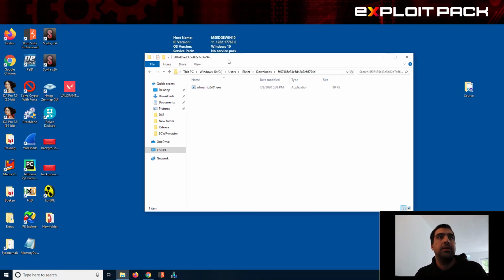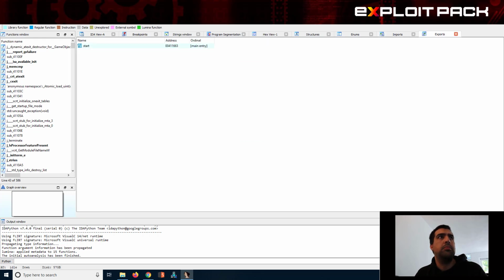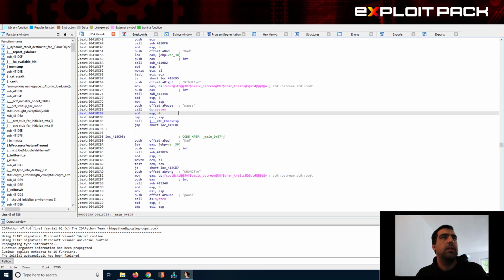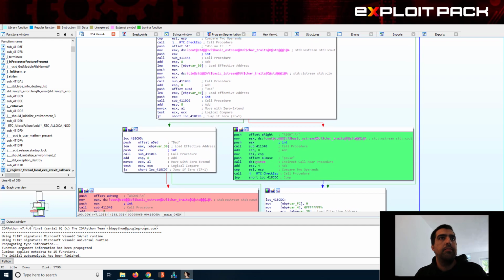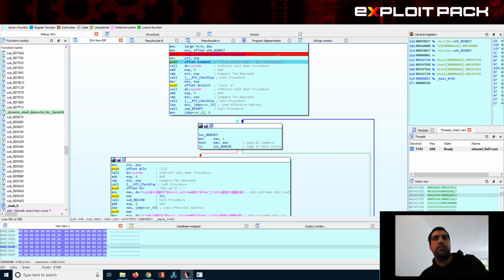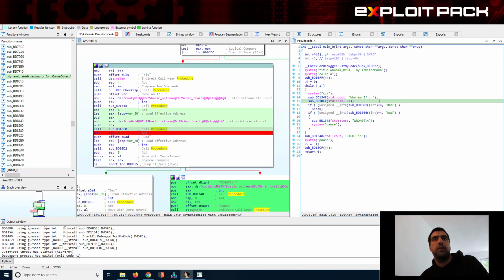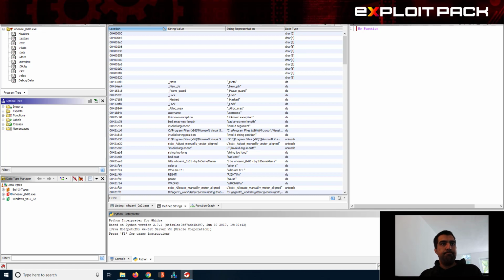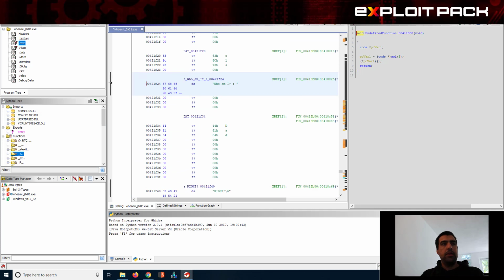Easy Crackme from Crackmes.one with IDA/Ghidra Tutorial #3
Downloading a crackme in real time and solving it to show the thinking process and how to approach a simple crackme.